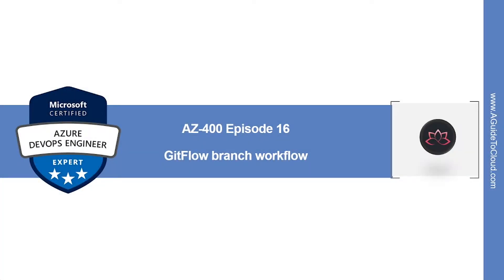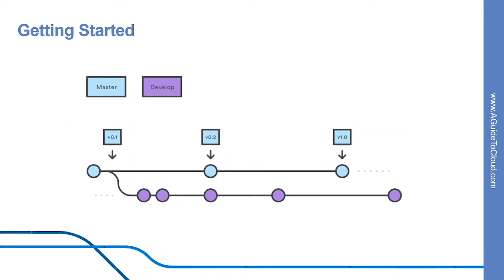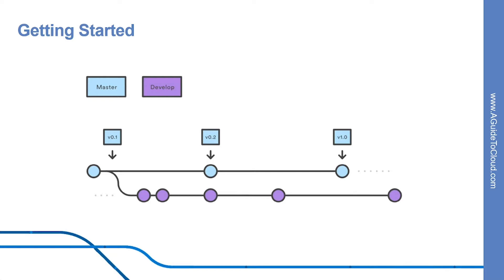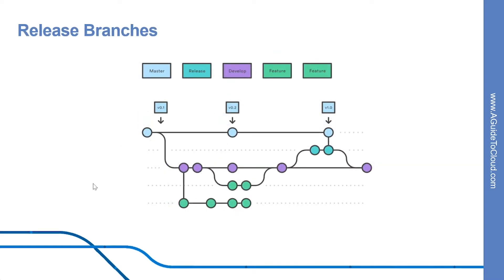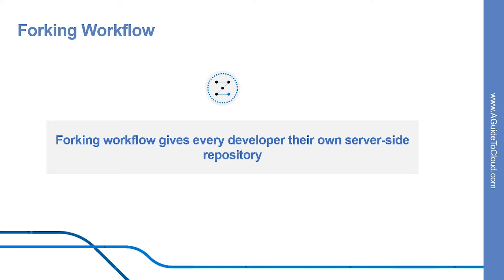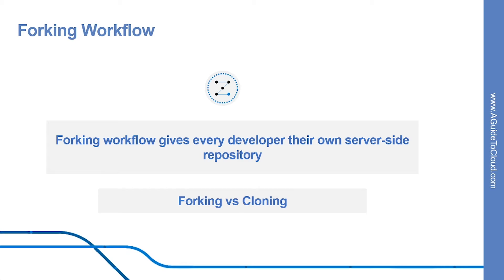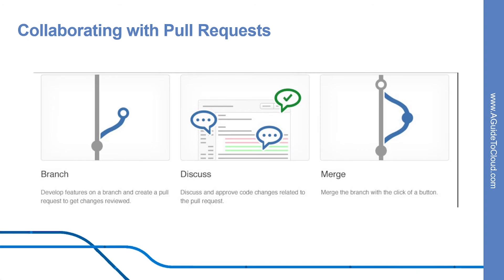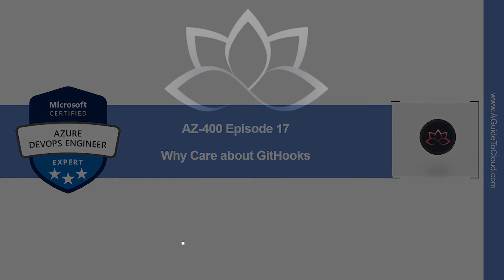AZ-400 Exam EP 16: Git Branching Workflows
⏰ Timestamps:

00:00​​​ ⏩ Introduction
00:23​ ⏩ Continuous Delivery
01:02​​​ ⏩ Getting Started
02:06​​ ⏩ Feature Branches
02:50​ ⏩ Release Branches
03:43​​​ ⏩ Forking Workflow
05:21​​​ ⏩ Collaborating With Pull Requests
06:49 ⏩ What's Next